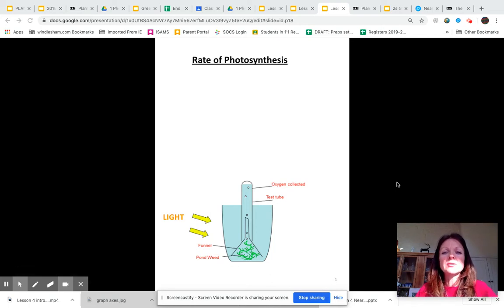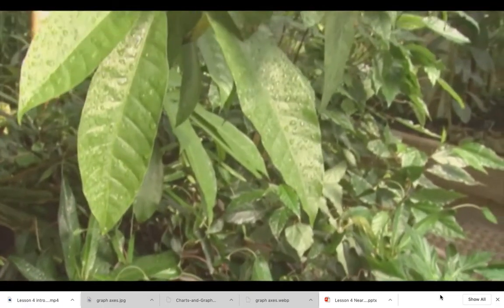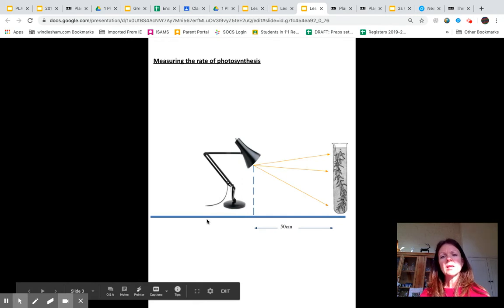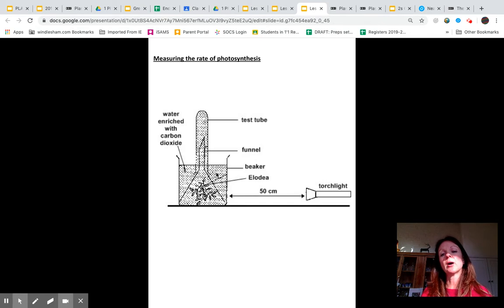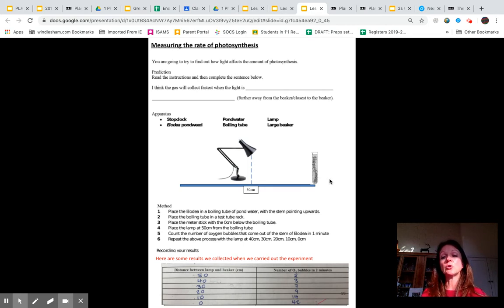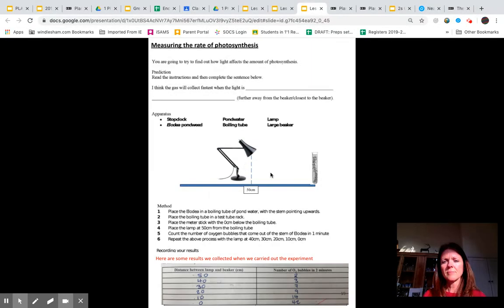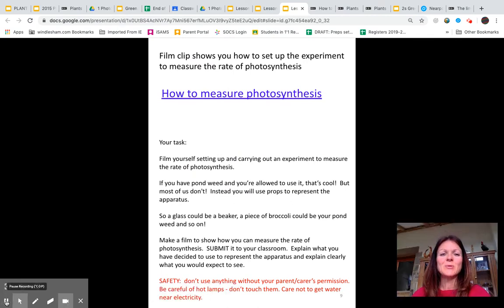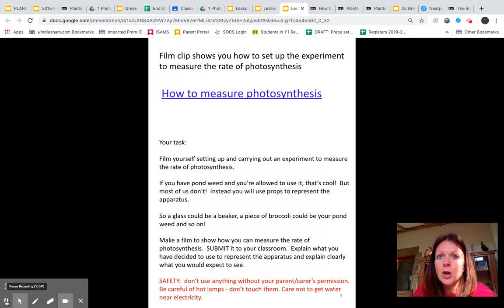Lesson 4 Measuring the rate of photosynthesis